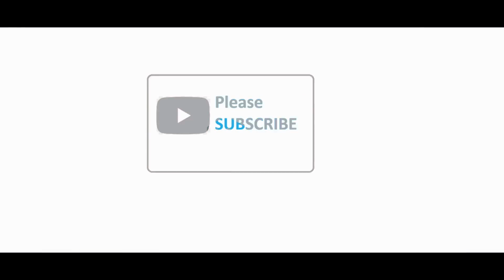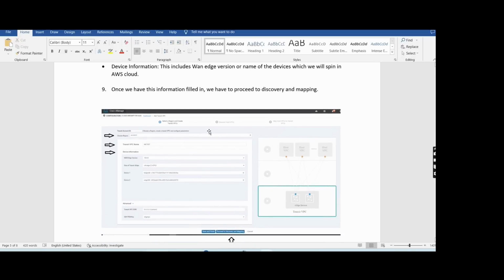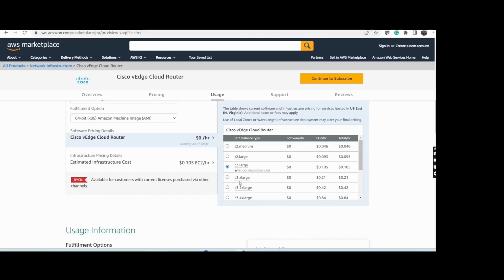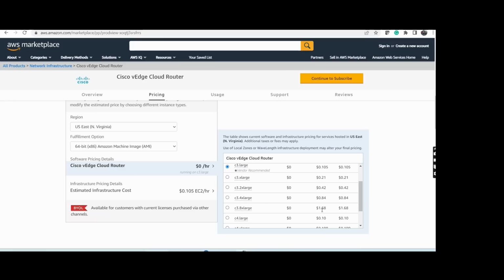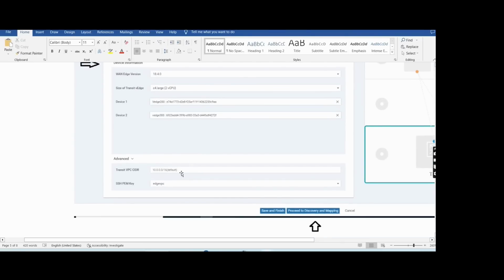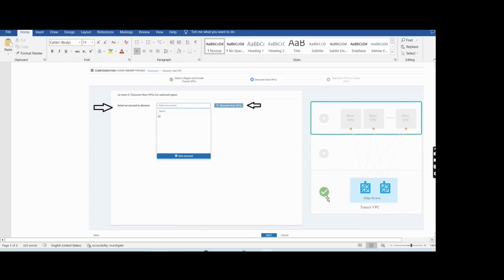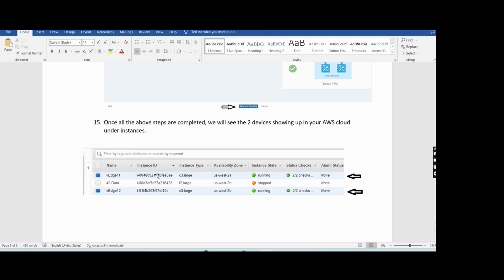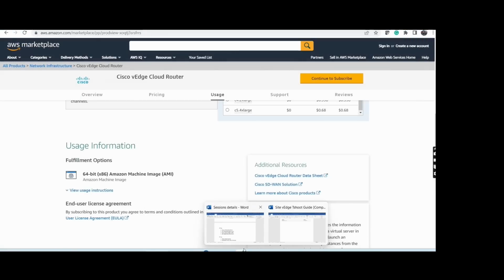Scaling Cisco SD-WAN in Multi-Cloud Environments | AWS & Azure Guide – Part 2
Welcome back to Part 2 of our Cisco SD-WAN Multi-Cloud series! 🌐
In this video, we dive deeper into scaling SD-WAN across AWS and Azure environments, exploring best practices, deployment strategies, and real-world examples.

🔹 Learn how to optimize your SD-WAN for multi-cloud performance
🔹 Best practices for AWS & Azure integration
🔹 Tips for enterprise-grade network reliability and security

If you’re an IT professional, network engineer, or cloud architect, this series is your guide to mastering Cisco SD-WAN in complex cloud environments.

SDWAN,CiscoNetworking,MultiCloud,AWS,Azure,NetworkAutomation,CloudNetworking,EnterpriseNetworking,WANOptimization,CiscoSDWAN